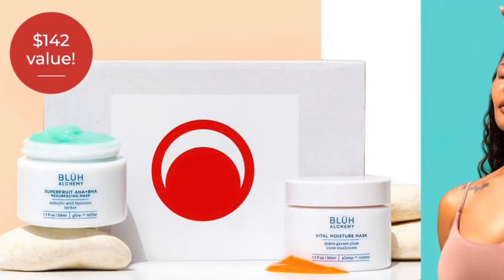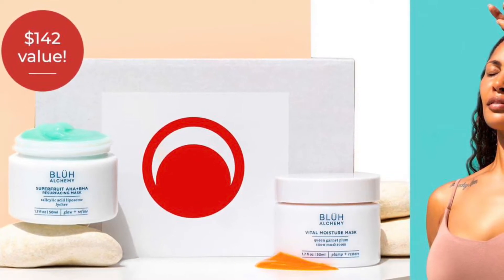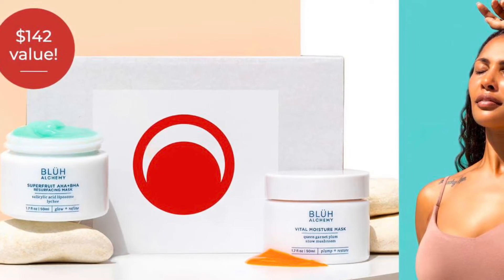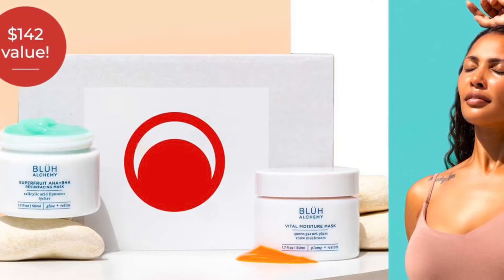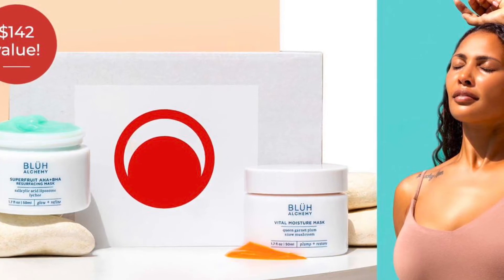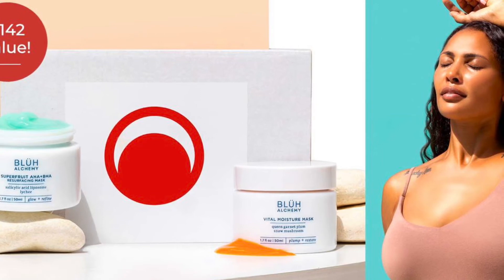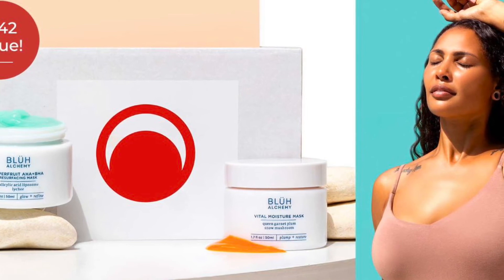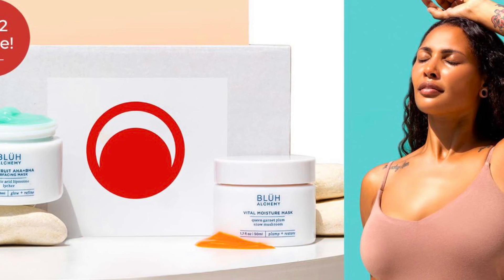Beauty Heroes September 🍁 2022 Full Spoilers: Blüh Alchemy! | BeautyAmaB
Ticktok @christinamariebeautyamab